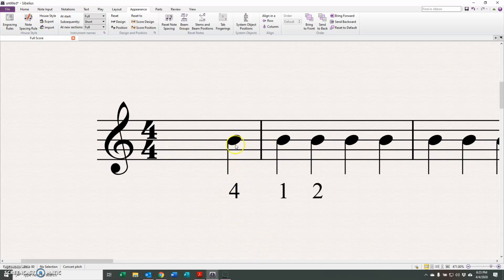Determining which beat a song starts on